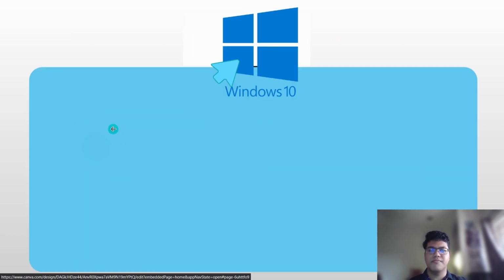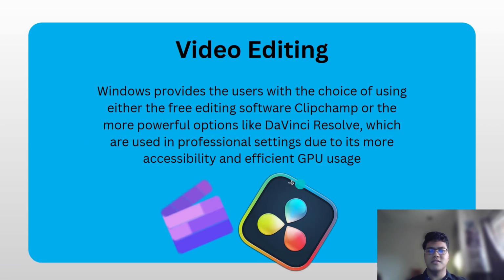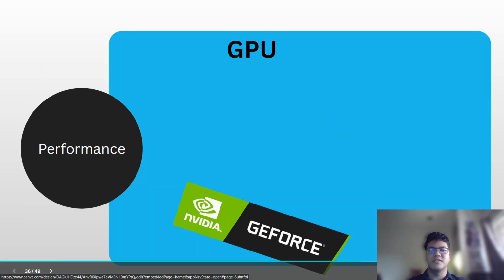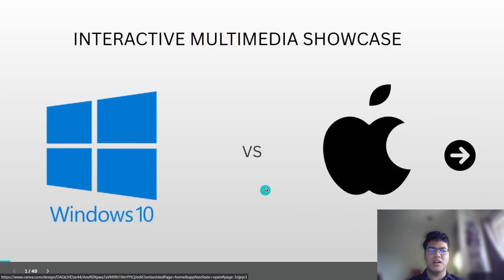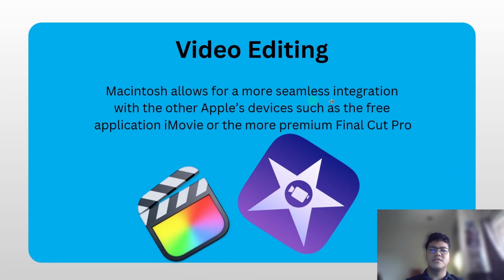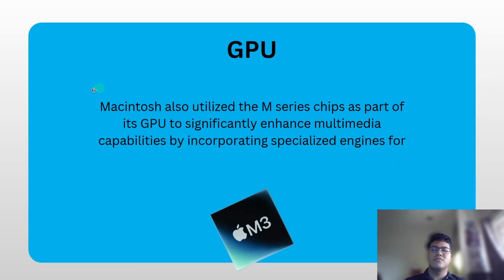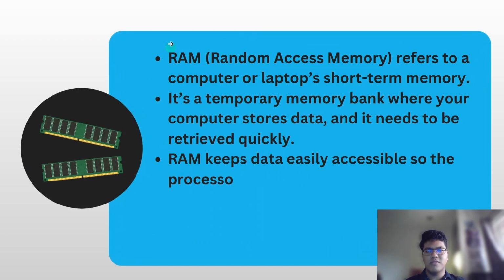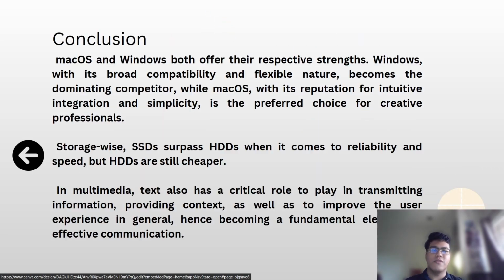INTERACTIVE MULTIMEDIA SHOWCASE (MAC VS WIN)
Aiman Ashraf Roseli